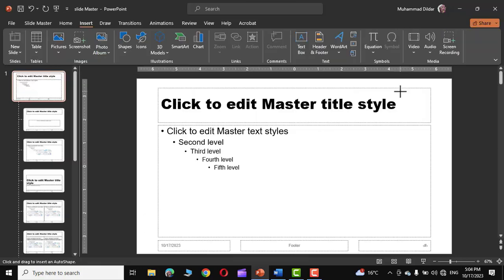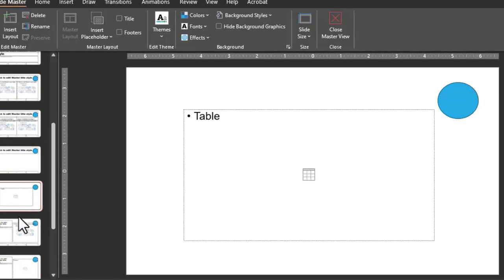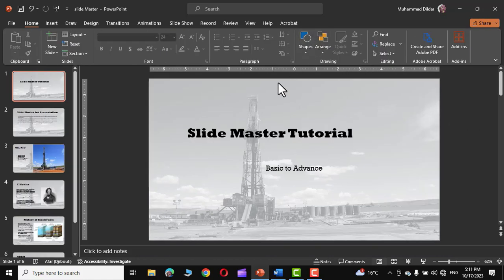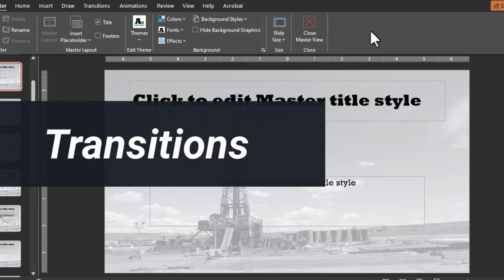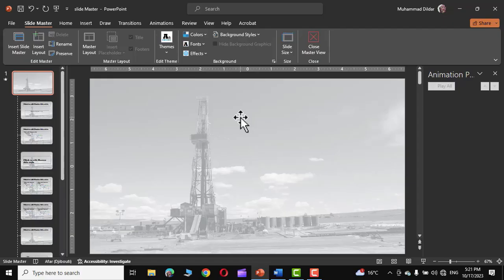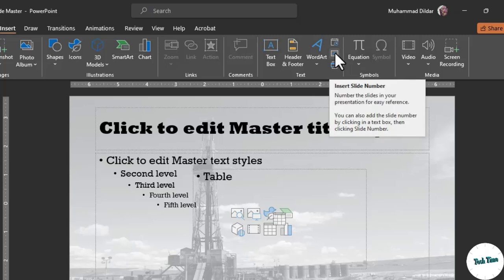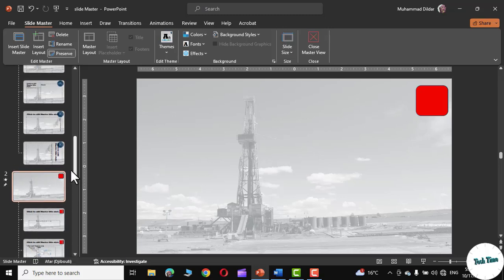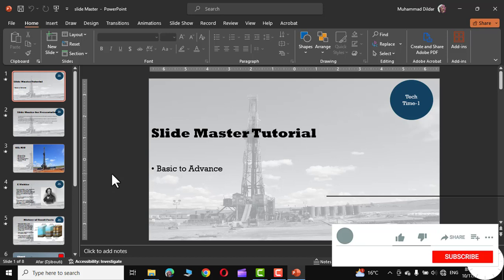Slide Master full tutorial in Microsoft PowerPoint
In this video, you will learn how to use the slide master in PowerPoint to create and customize your own presentation templates. The slide master is a powerful tool that allows you to control the appearance and layout of multiple slides at once. You can change the background, fonts, colors, placeholders, animations, transitions, and more using the slide master. You can also create different slide layouts for different purposes, such as title slides, content slides, section headers, etc. By using the slide master, you can save time and ensure consistency throughout your presentation.

The video will cover the following topics:

- How to access and edit the slide master
- How to insert and delete slide layouts
- How to apply themes and variants to the slide master
- How to modify the placeholders and background elements
- How to add custom elements and effects to the slide master
- How to save and apply your custom presentation template

By the end of this video, you will be able to create your own professional and unique presentation templates using the slide master in PowerPoint. You will also learn some tips and tricks to make your slides more engaging and effective.